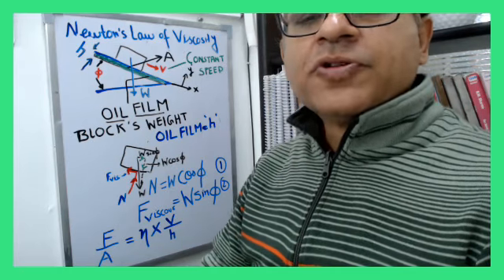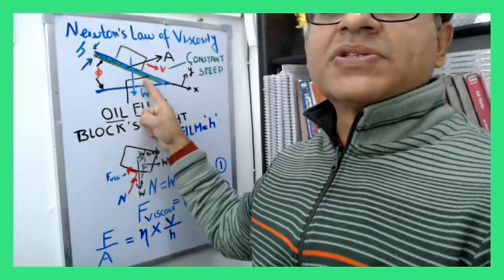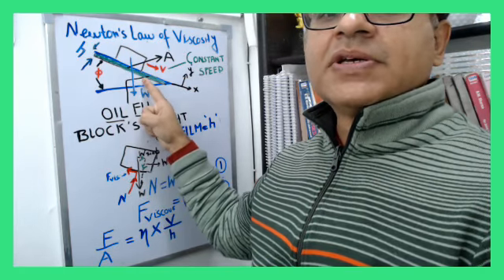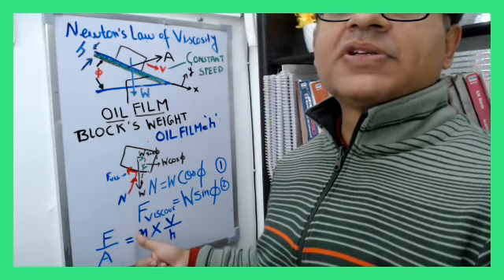Viscous Force vs Gravity: Find the Constant Velocity of a Block on Oil Film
Struggling with fluid dynamics numericals? 📉 Learn the step-by-step method to solve the 'Viscous Force vs. Gravity' problem. We’ll combine Statics with Newton’s Law of Viscosity to find the exact terminal velocity of a sliding block—a must-know concept for NEET and Board exams."

Understand the practical application of Newton’s Law of Viscosity through a solved numerical problem, perfect for NEET and board exam preparation. In this video, we analyze a block moving at constant velocity through an oil film and apply both statics principles and fluid mechanics to determine its motion.
Key learning points include:
•  How viscous drag balances gravitational force at constant velocity.
•  Why net force = 0 simplifies the analysis to equilibrium conditions.
•  The role of oil viscosity and film thickness in determining velocity.
•  Application of Newton’s law of viscosity (shear stress ∝ velocity gradient) to calculate viscous force.
•  Step‑by‑step solution showing how to equate viscous force with weight to find the block’s steady velocity.
This problem demonstrates how combining force balance with fluid constitutive laws makes complex fluid dynamics approachable for exam‑level questions.
👉 Ideal for students revising viscosity, equilibrium, and terminal velocity concepts in NEET Physics.

Learn Newton’s Law of Viscosity with a solved numerical: a block moving at constant velocity through oil. Viscous drag balances weight, velocity depends on viscosity and film thickness — a key NEET Physics concept.